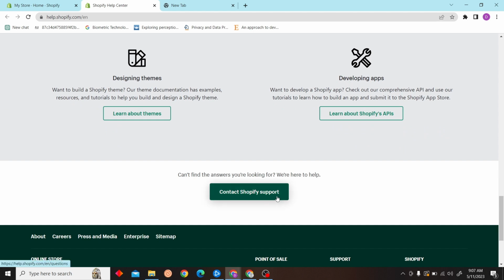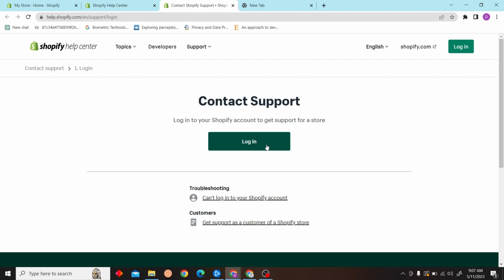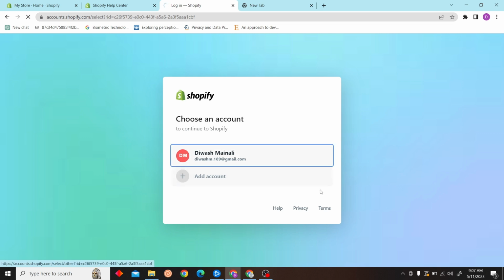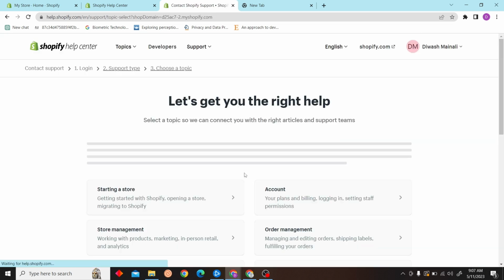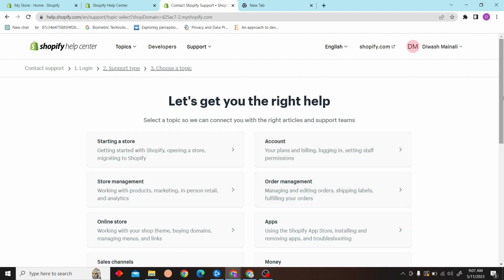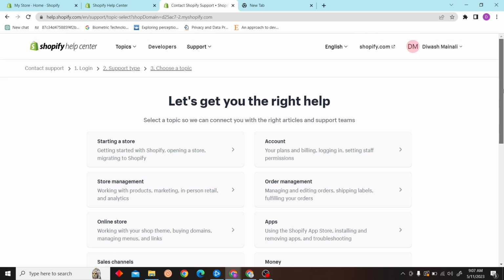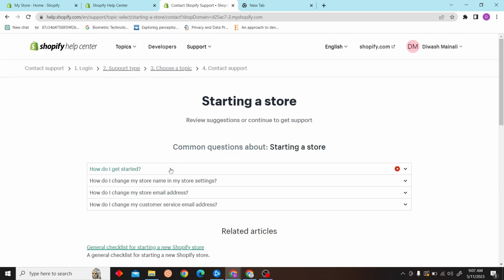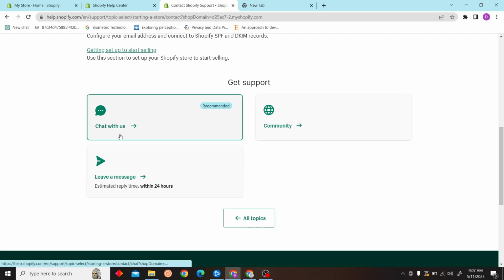How to Contact Shopify Support (Quick & Easy)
How to Contact Shopify Support

In this video, we're going to show you how to contact Shopify help quickly and easily.

If you've run into a problem with your Shopify store, now is the time to get in touch with Shopify help. This video will show you how to contact them using the most effective methods, so you can get the help you need as quickly as possible.